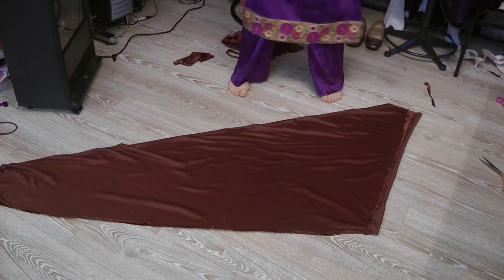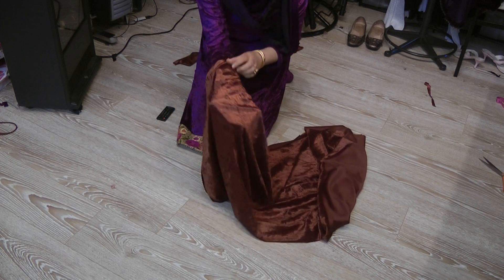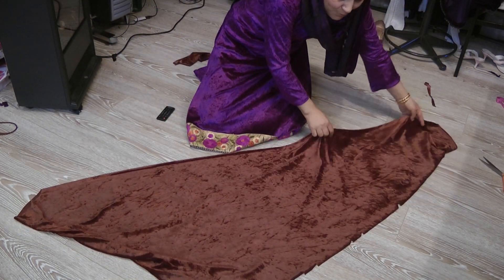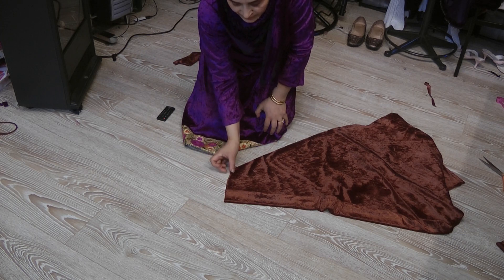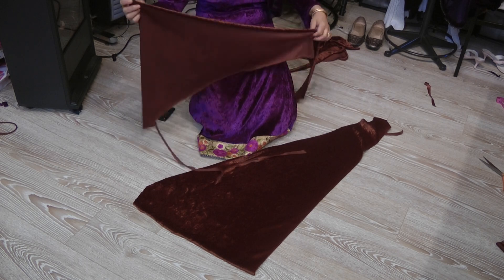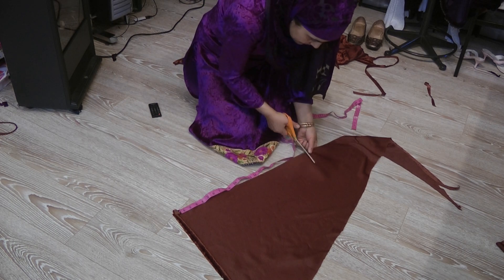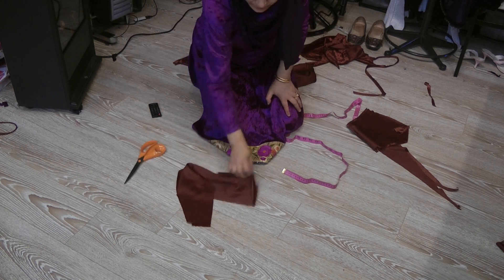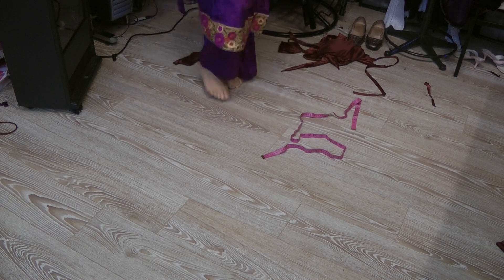khajoor salwar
21 versions of salwar
the teaching of khajoor salwar